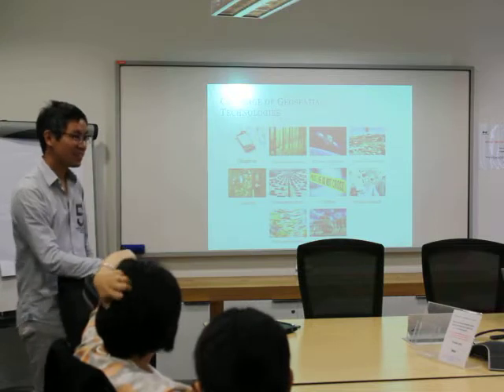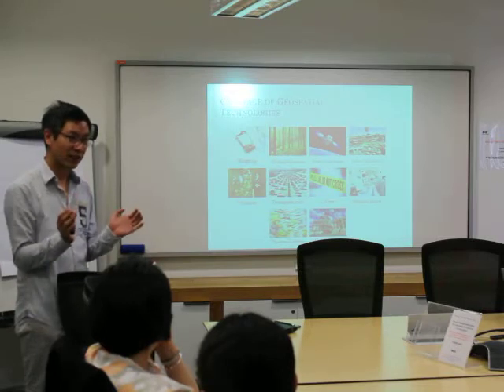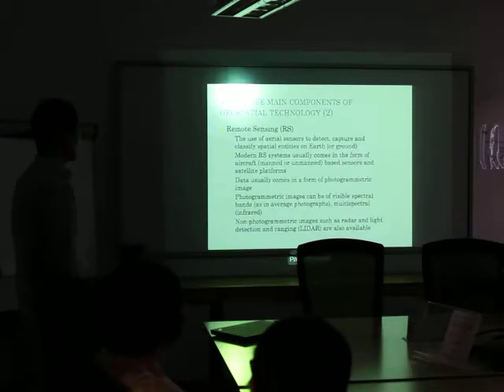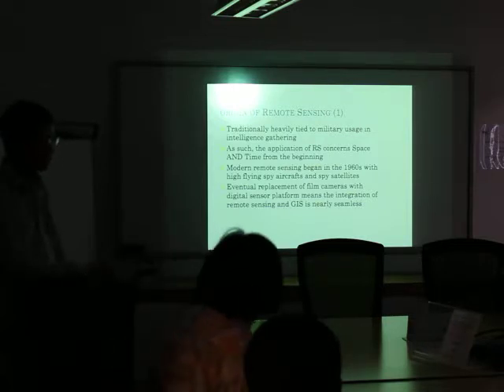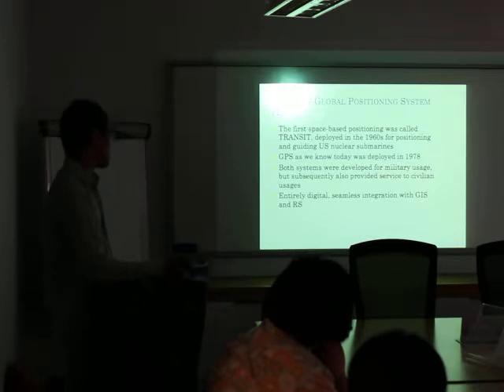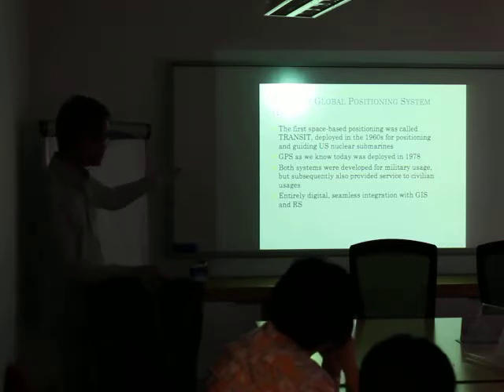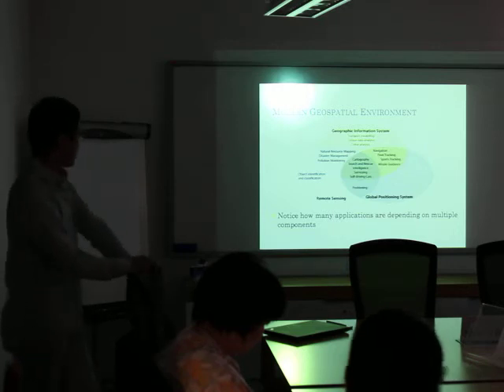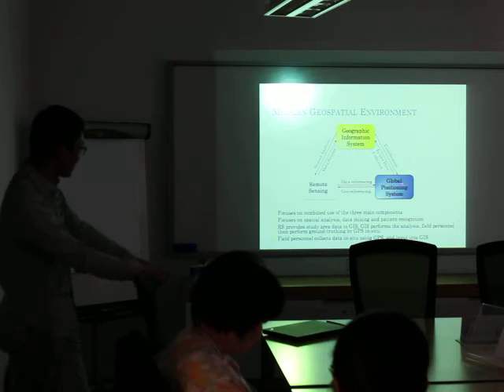NZSC2 AucklandGIS 22Feb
Part 2 - QGIS training by Alan Cheung (Univ Auckland). Overview of the Inaugural NZ Space Challenge by SpaceBase co-founders Emeline Paat-Dahlstrom and Eric Dahlstrom.